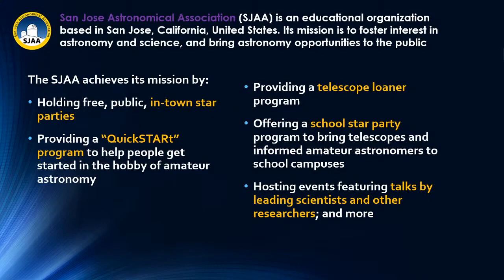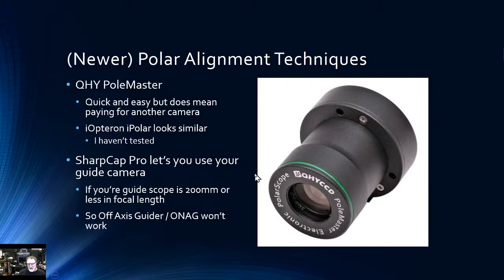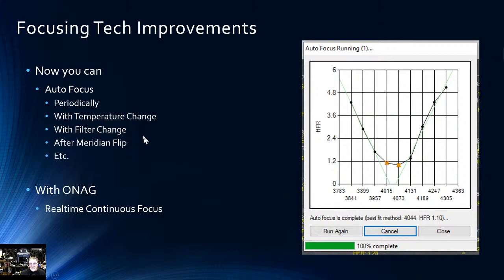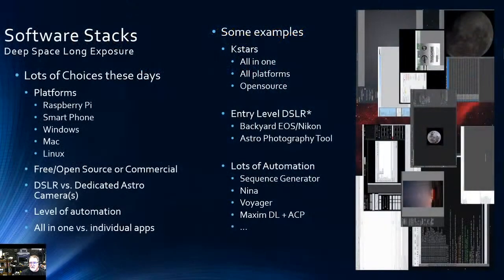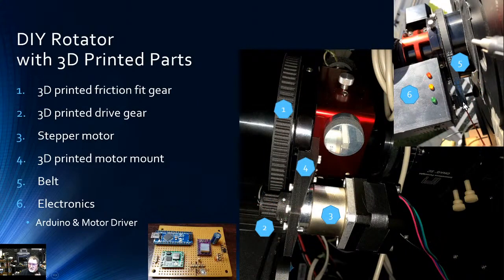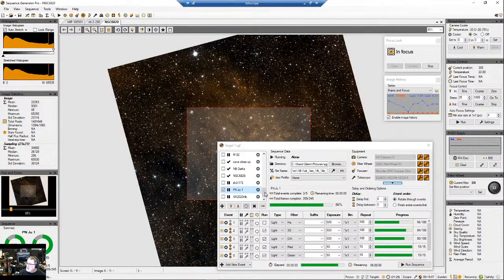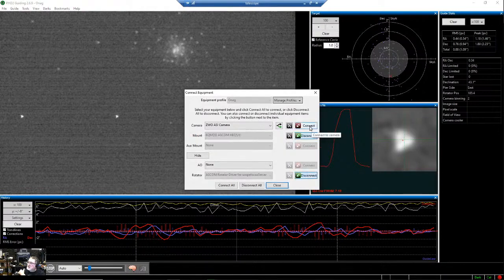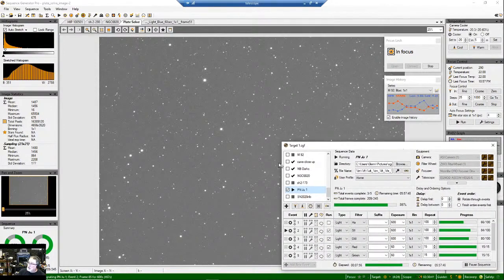What's changed since I started making videos in 2015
If you watch astroimaging videos on my channel this one will bring you up to date on what has changed in the last 5 years. Important things I've learned on my journey and what gear and software I'm using today.

After the talk I demonstrate Deep Space Image acquisition.

More astronomy videos at my club's channel: SJ-Astronomy